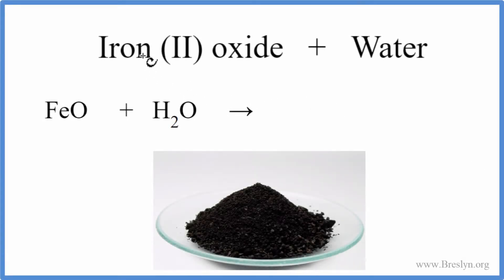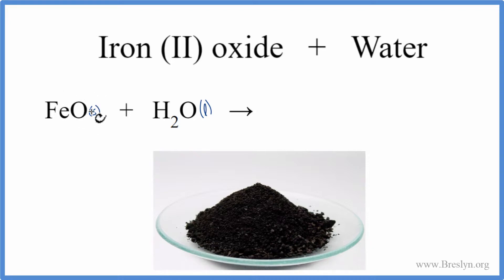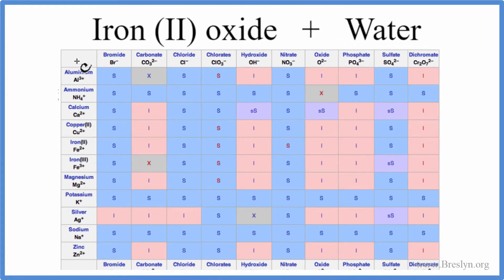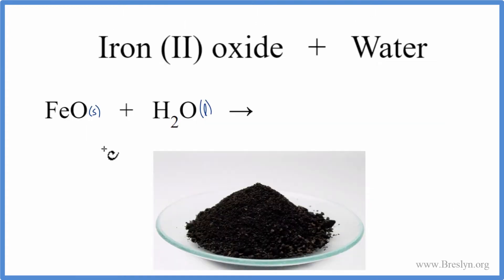How to write the equation for FeO + H2O : Iron (II) oxide + Water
In this video we will describe the equation FeO + H2O and write what happens when FeO is dissolved in water.

We can consult a solubility table to check and determine if FeO will dissolve in water. There are also a set of general rules to help remember which compounds are soluble, insoluble, or partially soluble.

When we check the solubility table, we see that FeO is insoluble. Essentially you end up with wet FeO when you mix FeO with water. Iron (II) oxide doesn’t dissolve or react with the water. Note that a miniscule amount may dissolve but this is small enough that we can ignore it and say that FeO is insoluble in water.